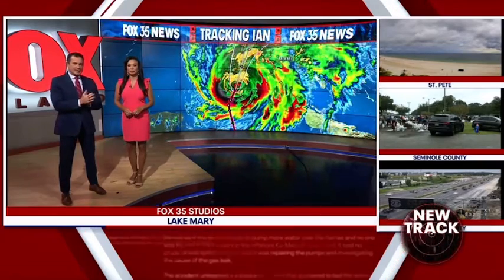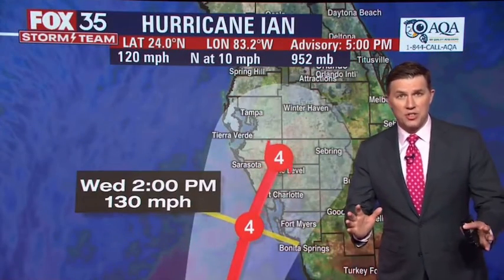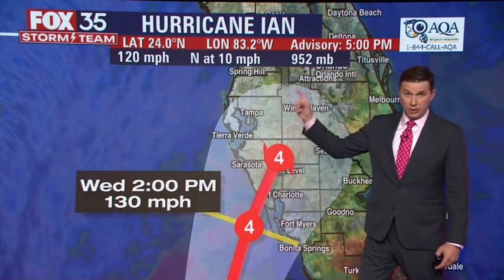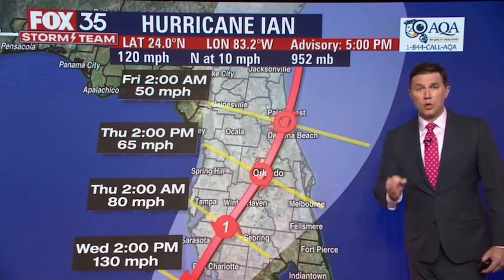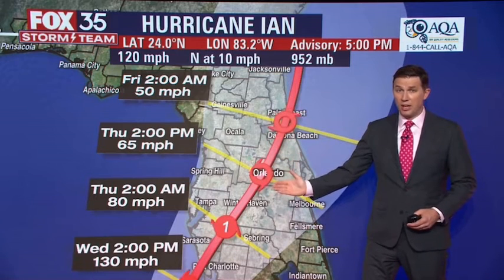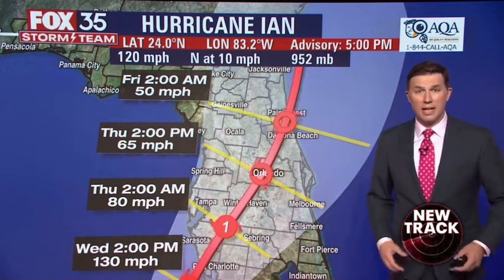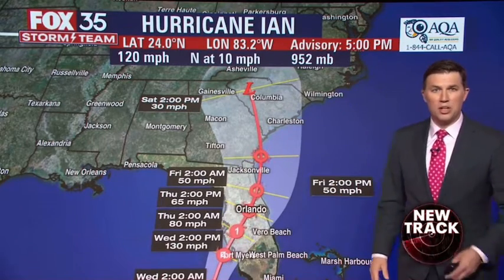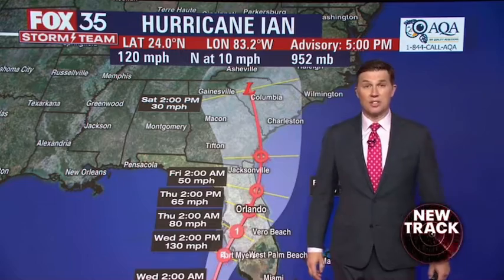Hurricane Ian Set to Make Landfall as Cat. 4 Now; Track Shifts Southeast of Tampa Bay Area!! 9/26/22